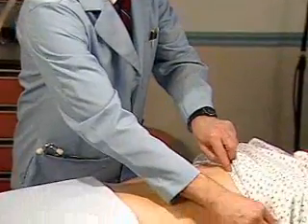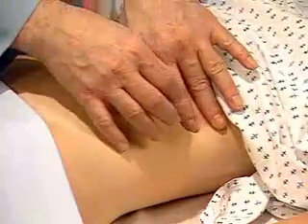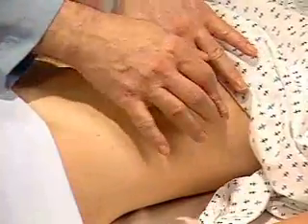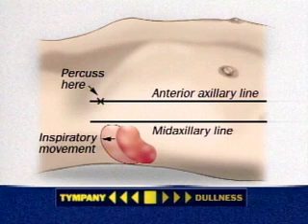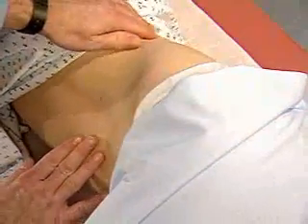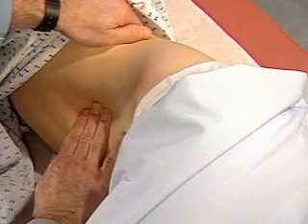Khám Lách (Spleen Examination) Medbok Bates' Videos